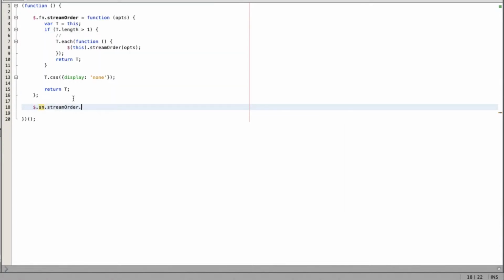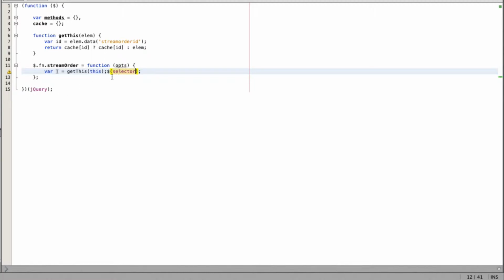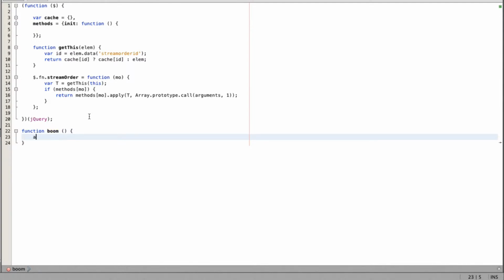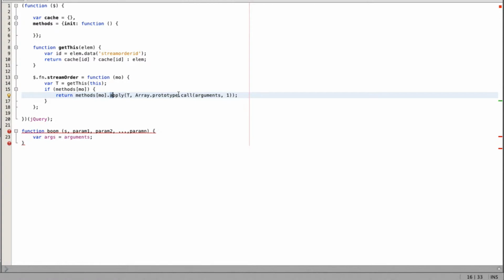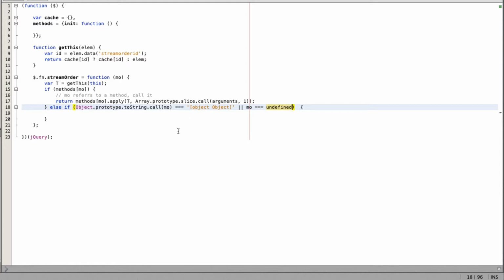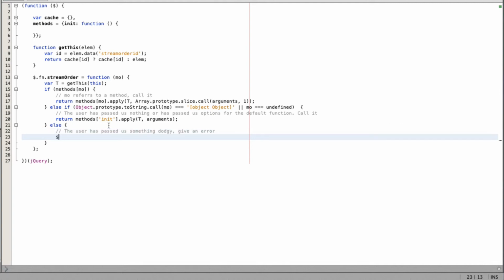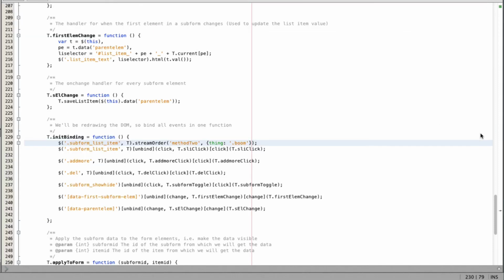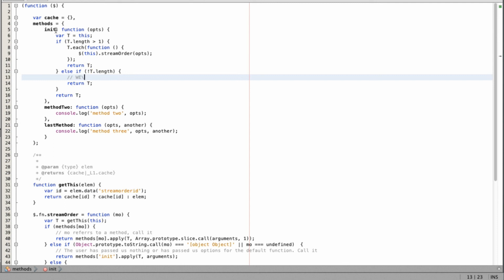How to author jQuery plugins | PT2: The hard(er) way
In this video, Luke Madhanga shows you how to author a more complex jQuery plugin.